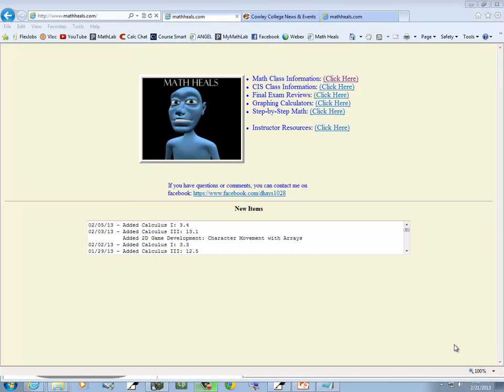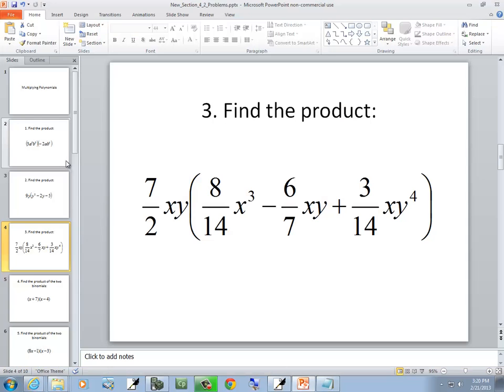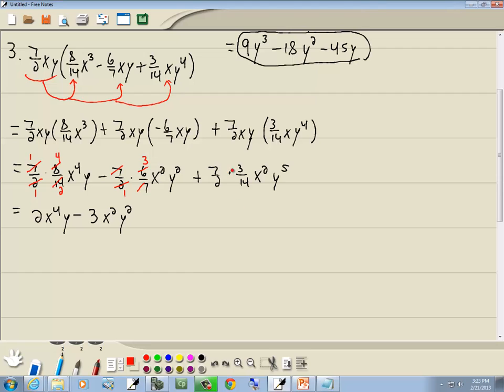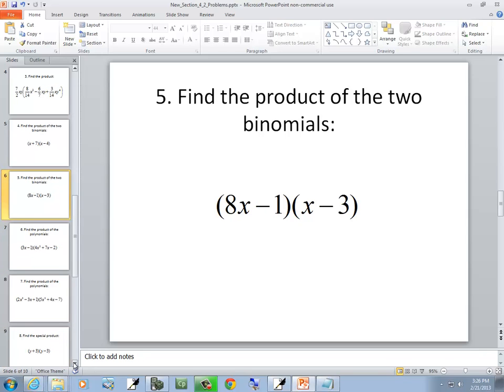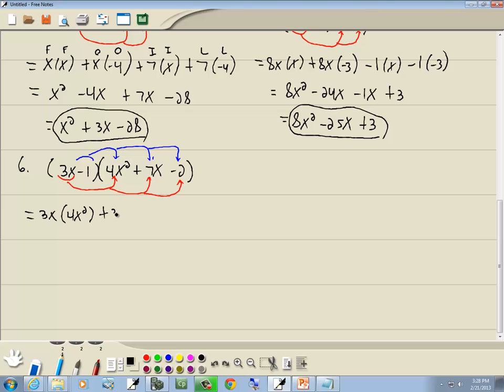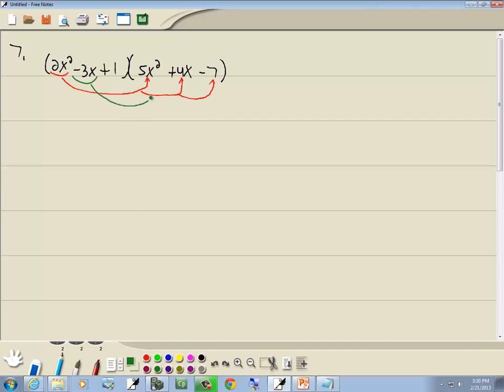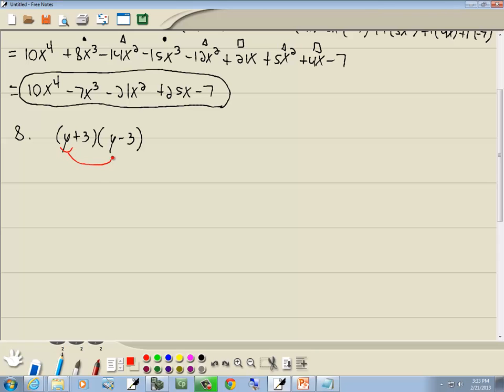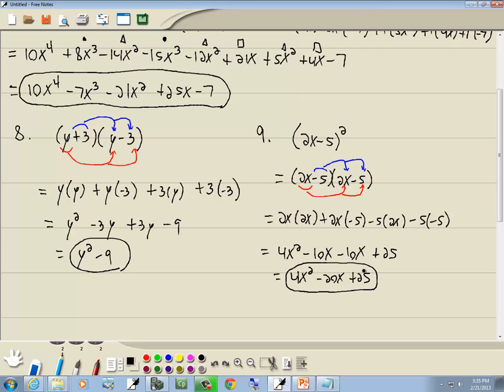Intermediate Algebra: Multiplying Polynomials